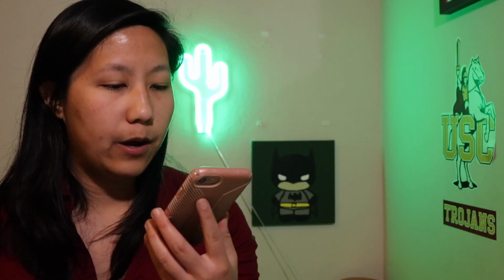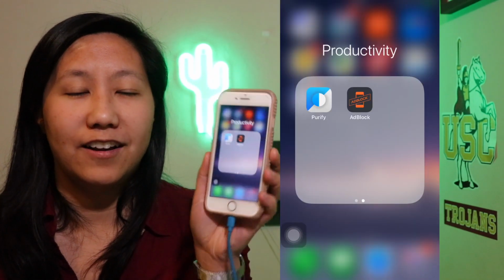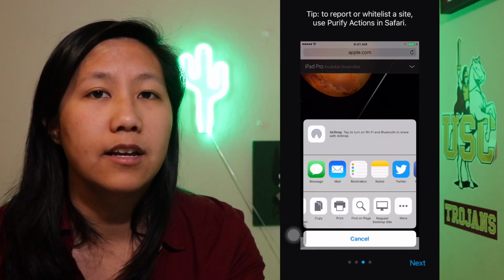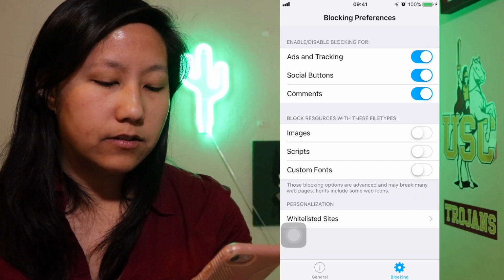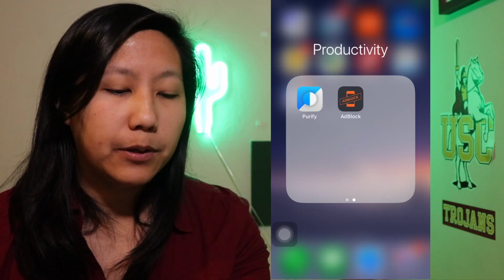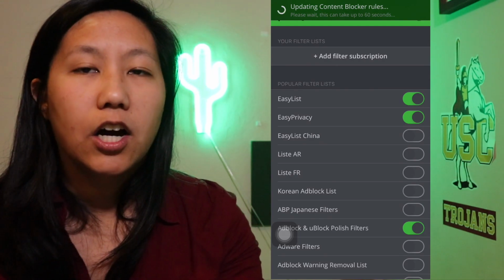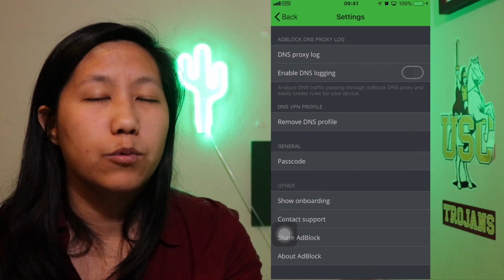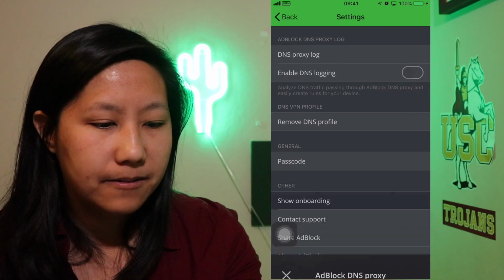Purify vs. Adblock: App Review | Tu Review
If there’s an app that you would like me to review, drop it in the comments section!!!